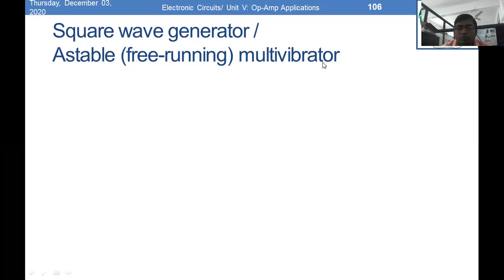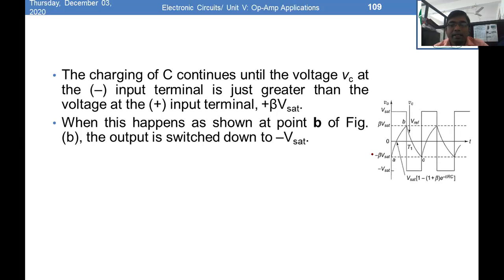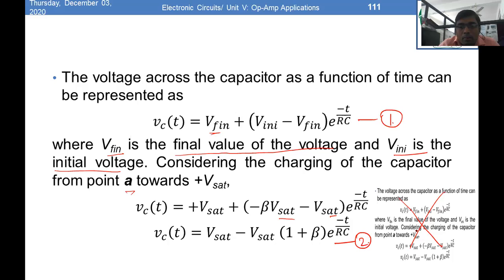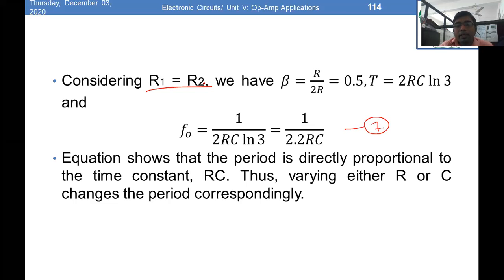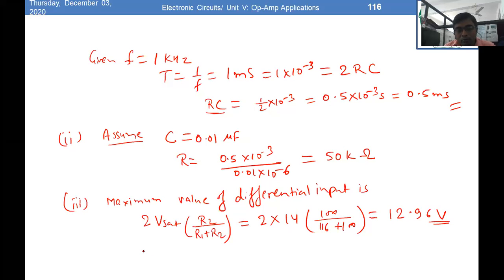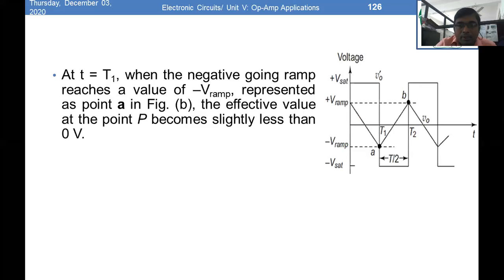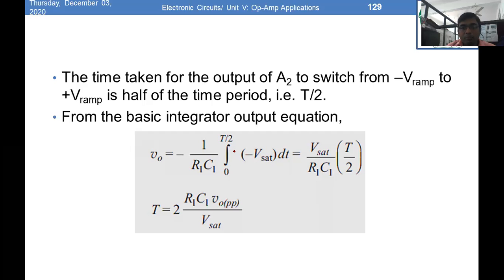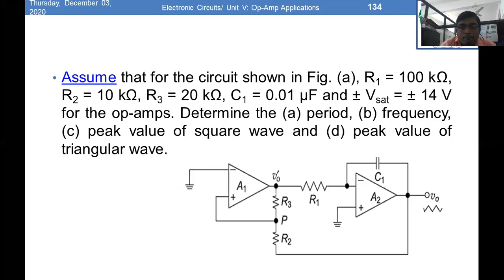Electronic Circuits Lecture 54